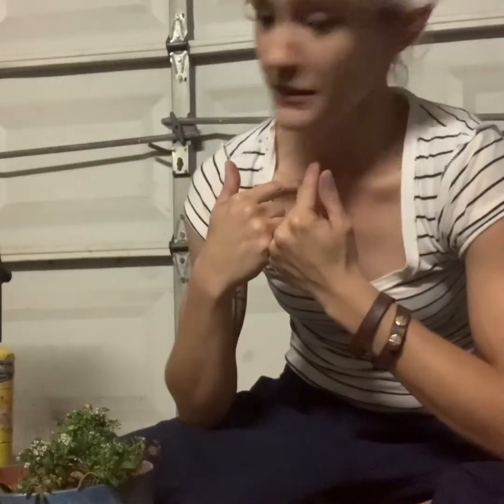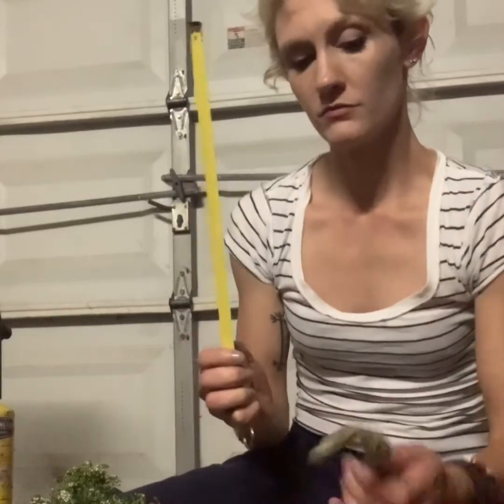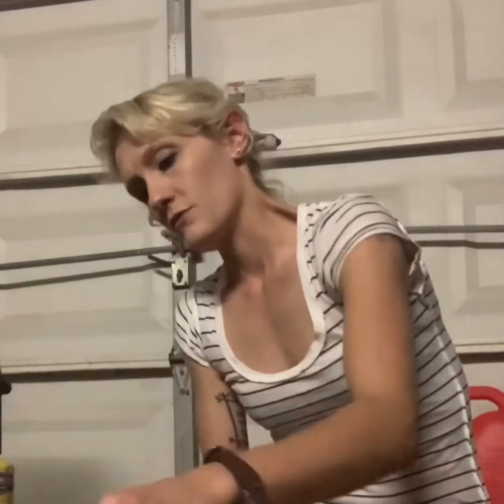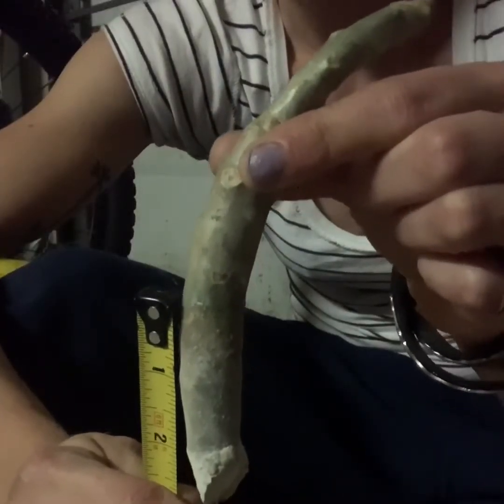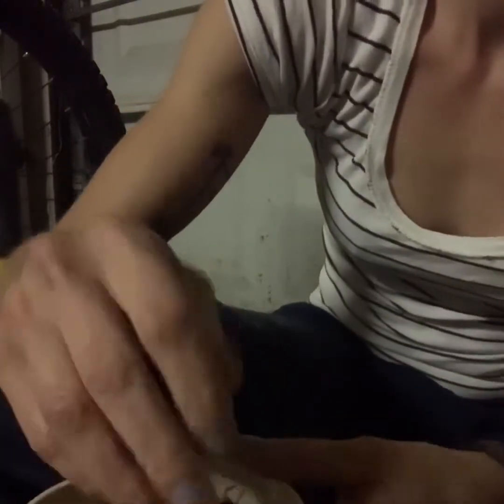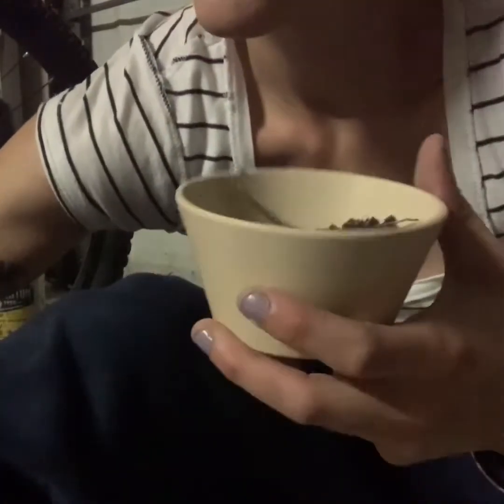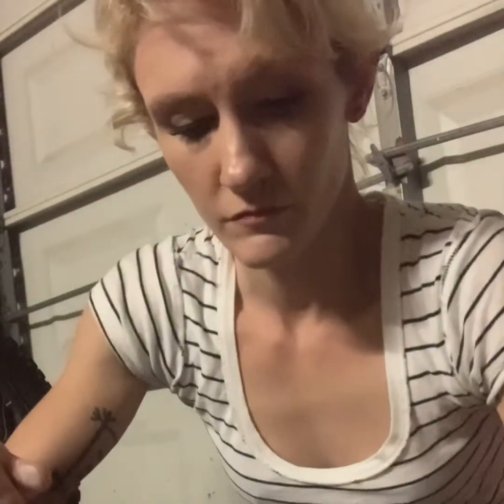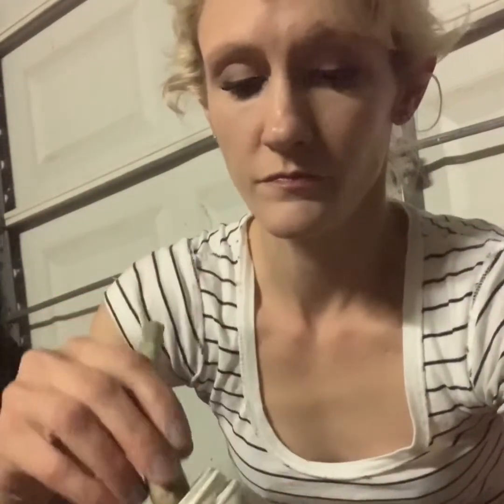ForNicole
How to plant a mf plumeria clipping